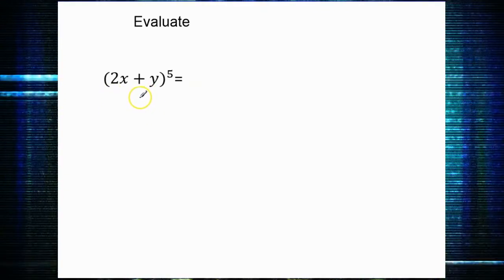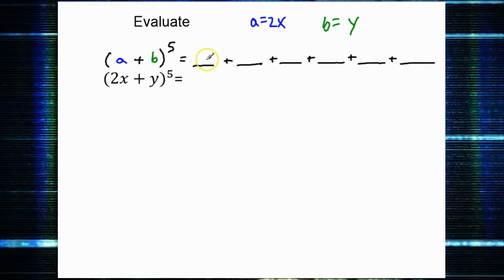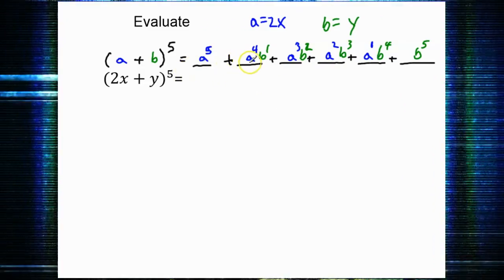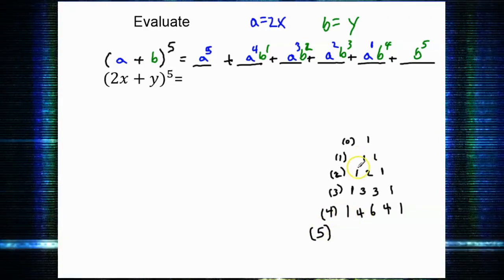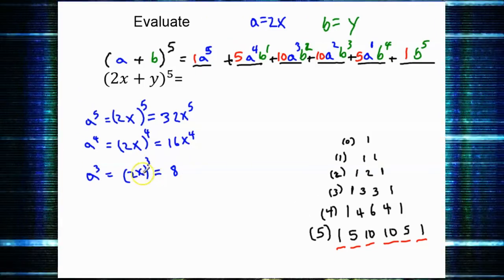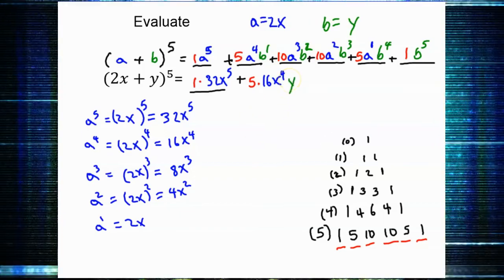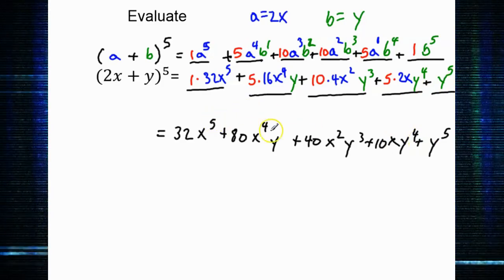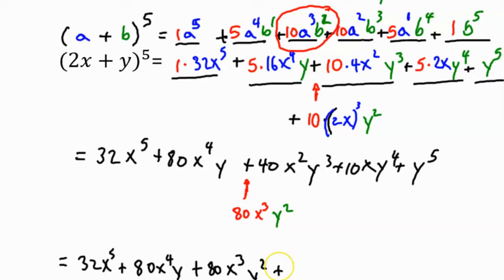How does the Binomial Theorem work? (easy pattern) part 3